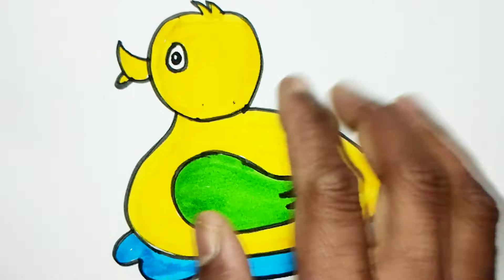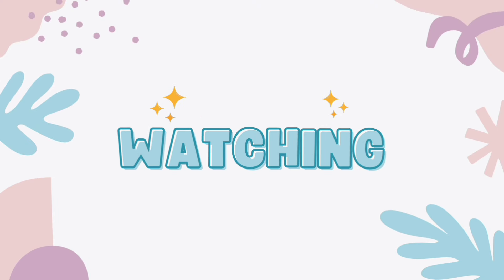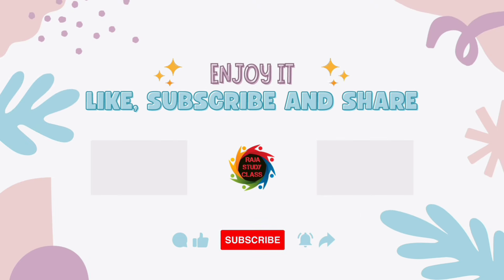Draw Duck 🦆 Step by Step Easy Drawing, Panting & Colouring for Kids and Toddlers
Basic Drawing and Coloring for Kids and Toddlers ♡
Easy drawing♡
Easy painting♡
Drawing for kids and toddlers♡
Water colour painting♡

I always try to draw new Art & designs every time.
Hope you enjoy my drawing videos & find them enjoyable.
for your support and love 🤩